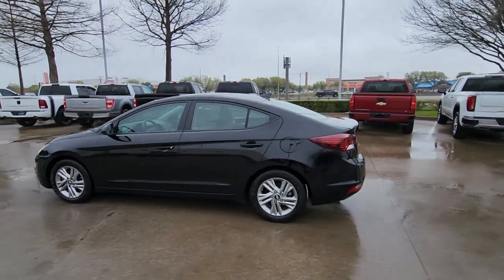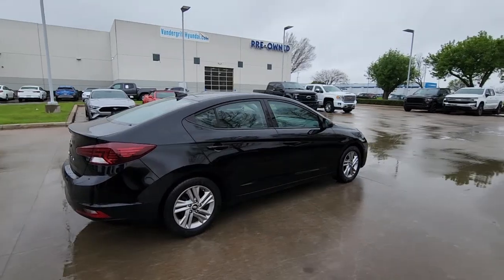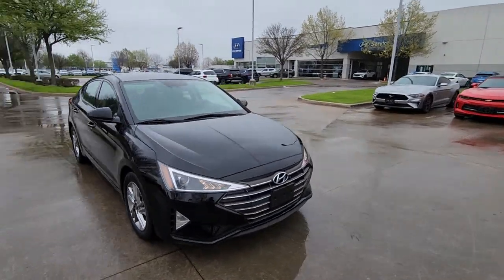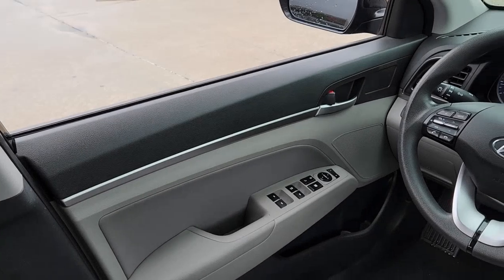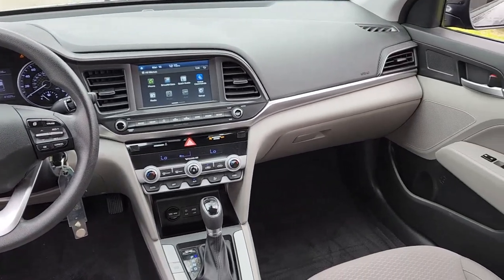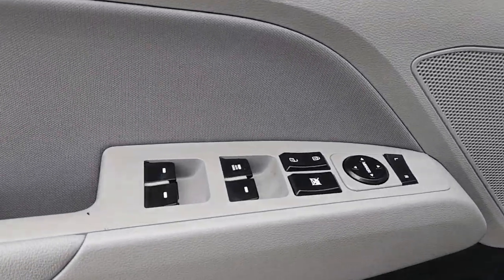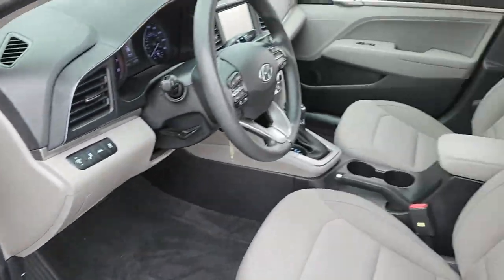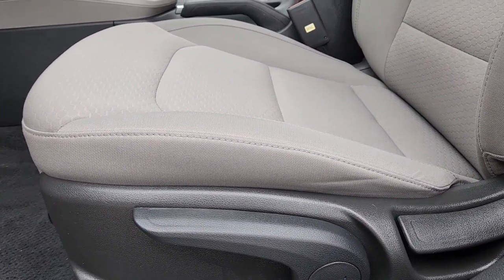2020 Hyundai Elantra Arlington, Dallas, Grand Prairie, Forest Hill, Fort Worth LU959587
Phantom Black Used 2020 Hyundai Elantra SEL available in 1120 I-20 West, Arlington, Texas at Vandergriff Hyundai. Servicing the Arlington, Dallas, Grand Prairie, Forest Hill, Fort Worth area.

Vandergriff Hyundai
1120 I-20 West

#1 Certified Pre-Owned dealer in Texas!!! CERTIFIED GREAT DEAL PRICED TO MOVE! RARE FIND! ONE OWNER! BLUETOOTH!!! BACKUP CAMERA!!! ALLOY WHEELS CLEAN CARFAX!!! Elantra SEL 4D Sedan 2.0L 4-Cylinder DOHC 16V IVT FWD Cargo Net Cargo Package (C1) Reversible Cargo Tray Trunk Hooks.brHere at Vandergriff Hyundai we strive to provide some of the best prices in the DFW Metroplex and surrounding areas. Our team works hard to give you the best Pre-Owned purchase experience. Thank you for choosing Vandergriff Hyundai. Price excludes tax title license and document fee.. Please print this page and come see us NOW for a personalized test drive towards your new vehicle! At Vandergriff Hyundai we go above and beyond expectations. Come experience the difference in our services products and processes. professionalism integrityand commitment. Located at I-20 and Cooper across from the Parks Mall in Arlington.brbrRecent Arrival! Odometer is 20180 miles below market average! 30/40 City/Highway MPG